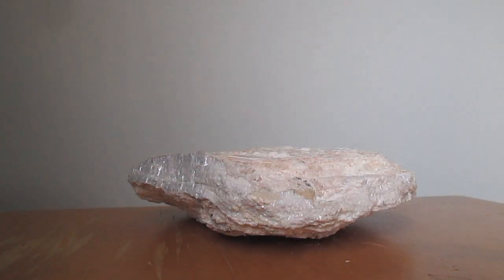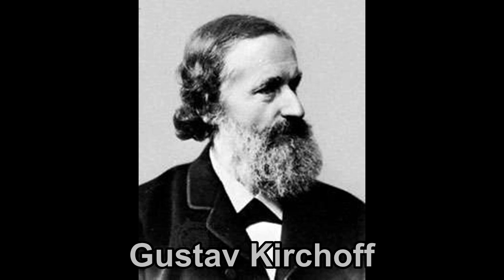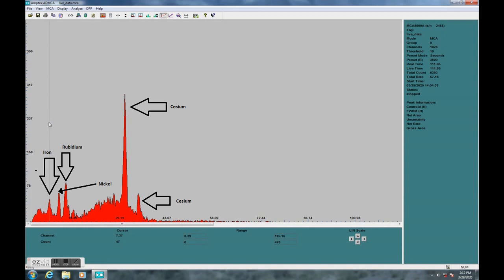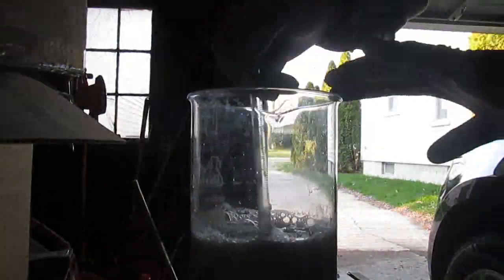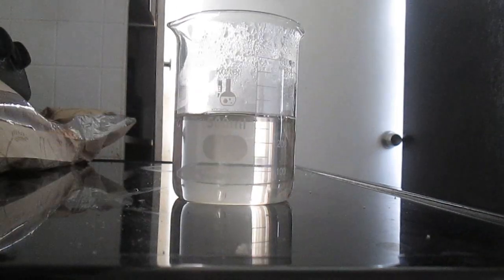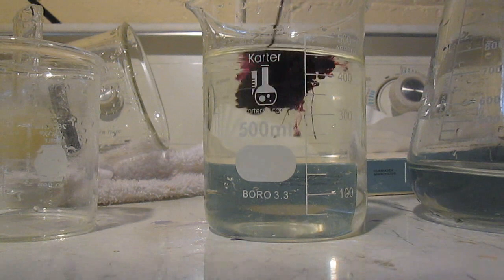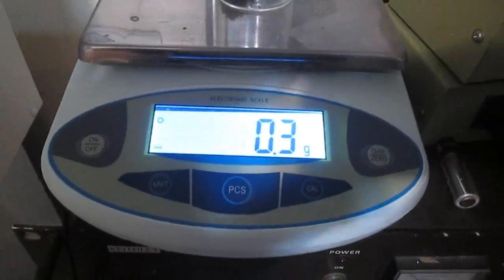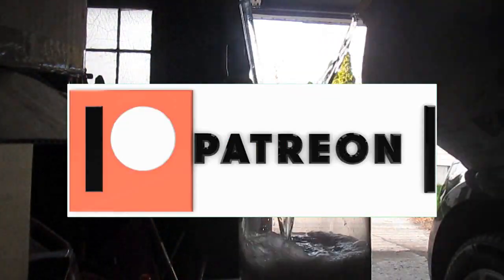cesium salt extraction from pollucite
Pollucite ore is treated to extract some cesium salt with explanations of the chemical process...
the yield is actually closer to 5% if only about ten grams of the original 100 are Cesium . still pretty bad though.
The same process can be applied to a variety of ore and chemical extraction generally follow the element of interest`s property.